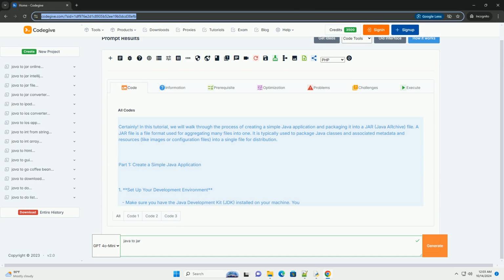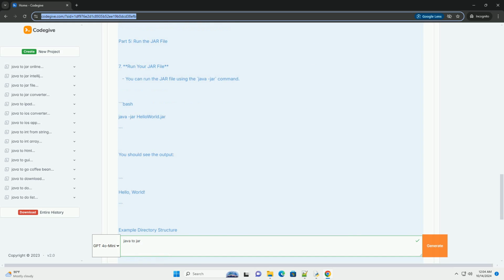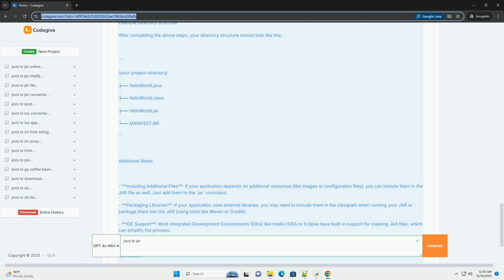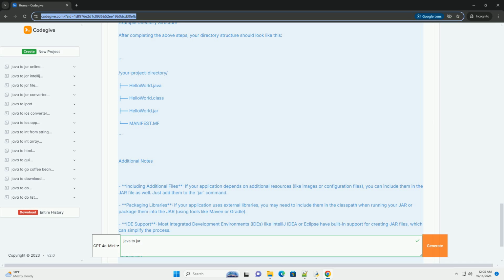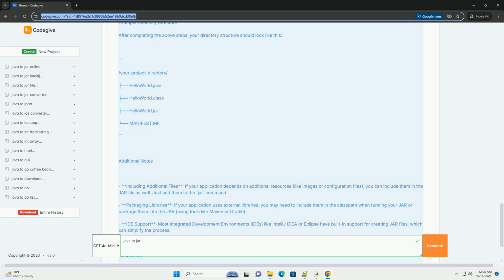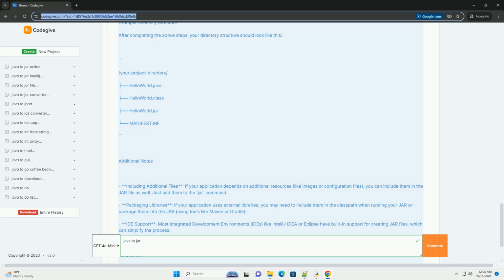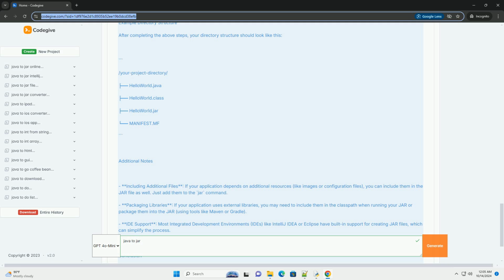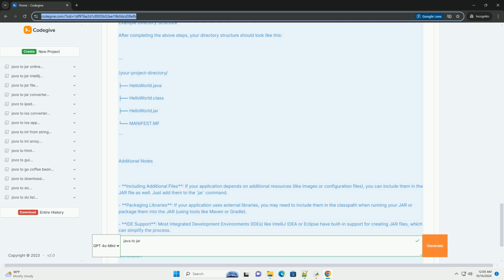java to jar